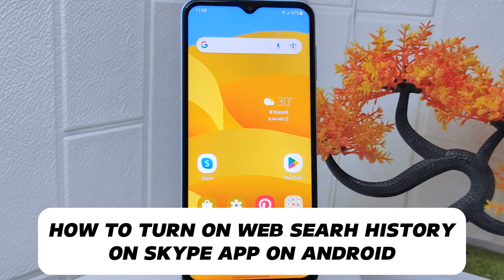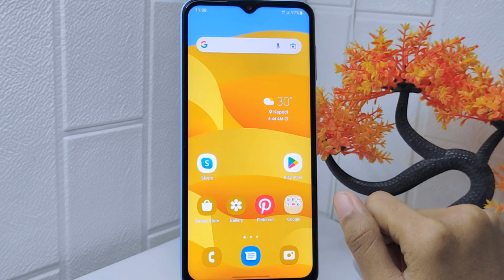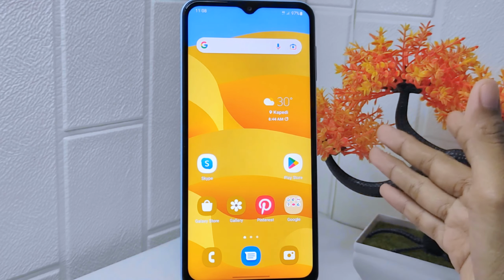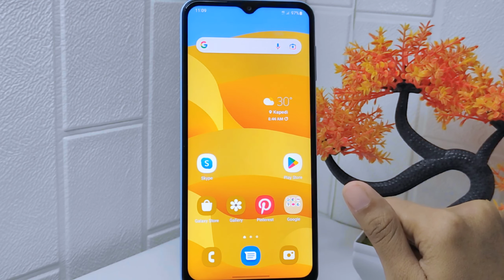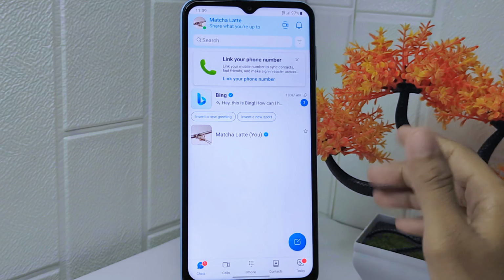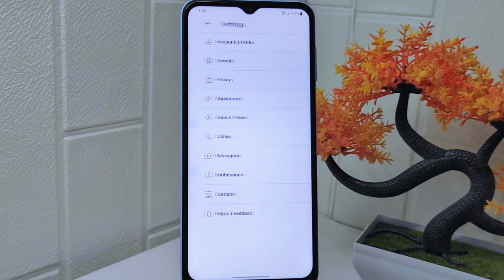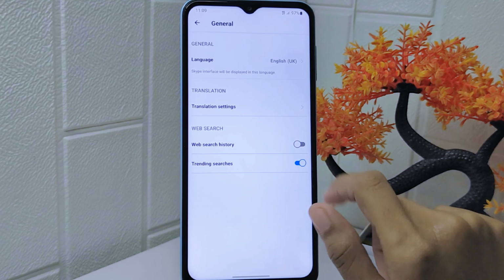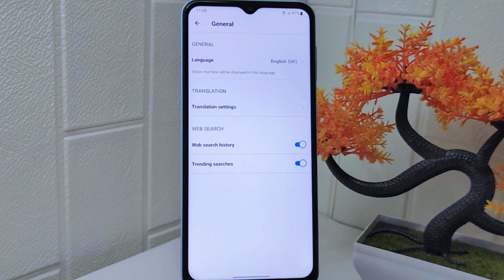How To Turn On Web Search History in Skype App On Android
This tutorial deals with search:

turn on web search history in skype app
web search history in skype app.